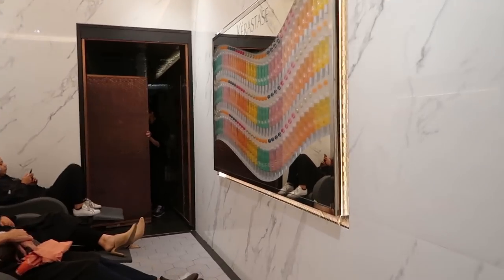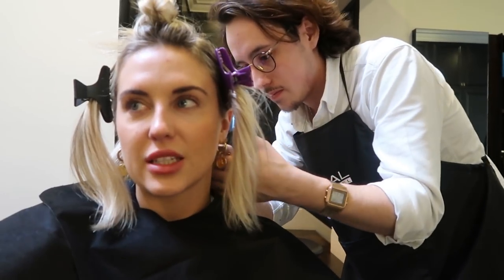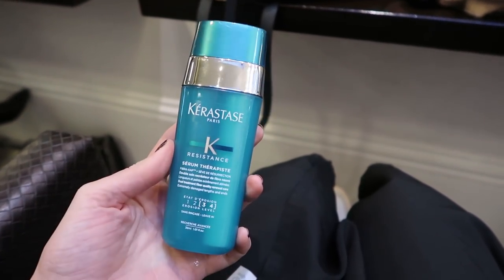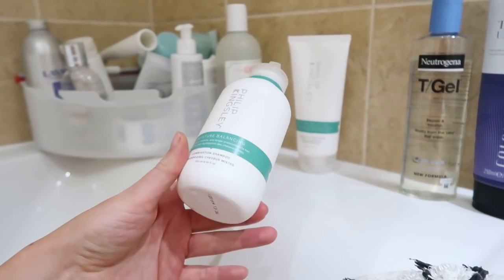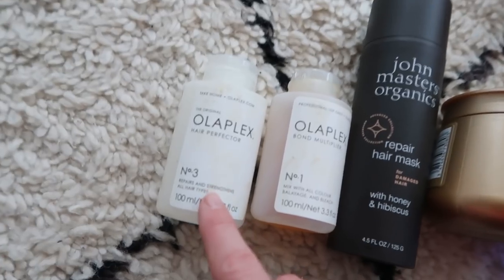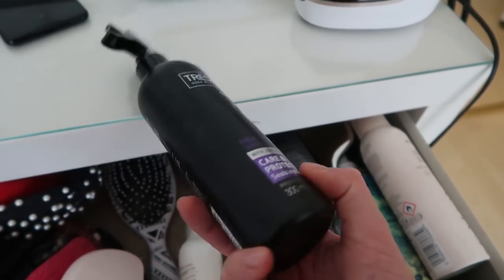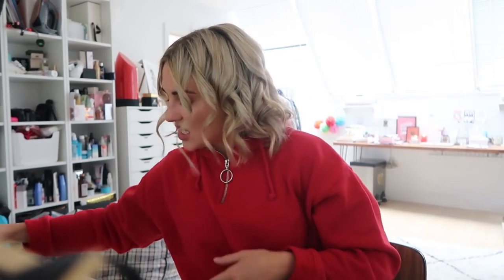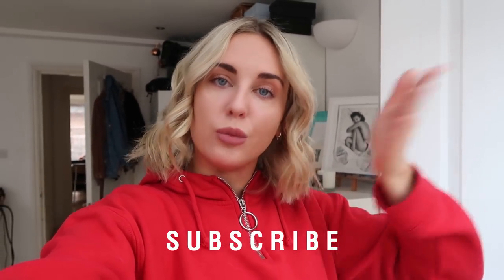MY BLONDE HAIR ROUTINE: CUT, COLOUR, STYLING & PRODUCTS || STYLE LOBSTER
MY UPDATED Hair routine with cut and colour as well as the products I use to maintain it at home with my fav low tide hair tutorial. Watch to the end to see my TOP blonde hair maintenance tips.

IN THIS VIDEO:

PAUL EDMONDS SALON LONDON:

PHILIP KINGSLEY COMBINATION SHAMPOO
PHILIP KINGSLEY COMBINATION CONDITIONER
T-GEL REPAIR AND NOURISH SHAMPOO
CHARLES WORTHINGTON COLORPLEX TONING SHAMPOO

L'OREAL ABSOLUT REPAIR GOLD QUINOA HAIR MASK
JOHN MASTERS ORGANIC REPAIR HAIR MASK
OLAPPLEX NO3 HAIR PERFECTOR
PHILIP KINGSLEY PROTEIN SPRAY
MARIA NILA STRUCTURE REPAIR MASK
NOUGHTY TO THE RESCUE repair mask
BUMBLE INVISBLE OIL MASK
BUMBLE HOT OIL TREATMENTS
KERESTASE FUSIO DOSE AT HOME

PHILIP KINGSLEY DAILY DAMAGE DEFENCE
TANGLE TEEZER
WET BRUSH

GHS WAVE CURVE WAND
CHEAPEST IVE FOUND IT!